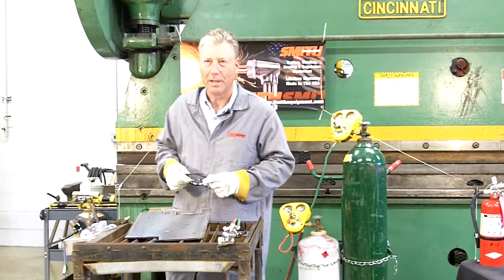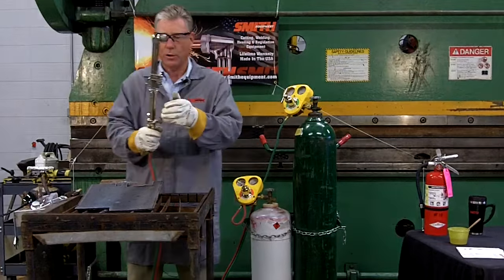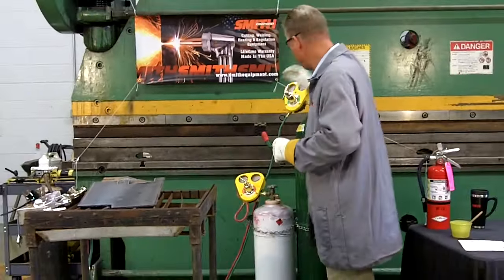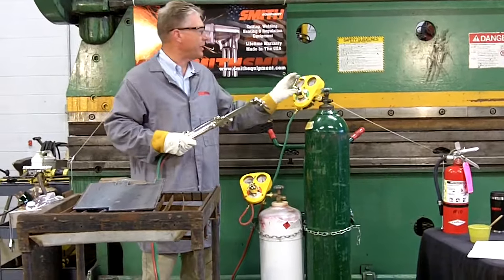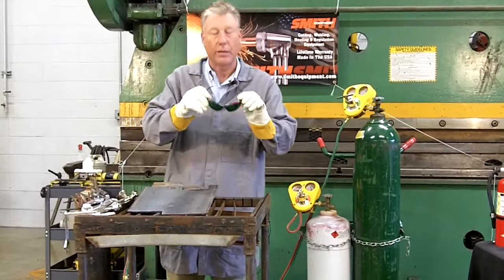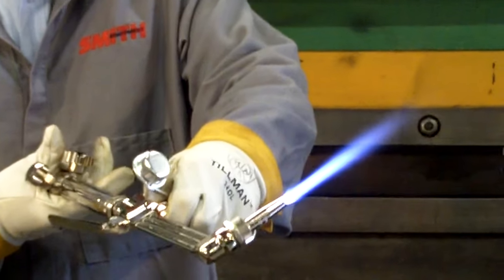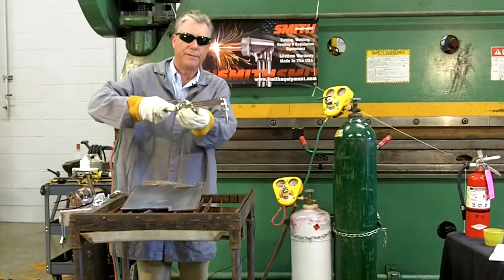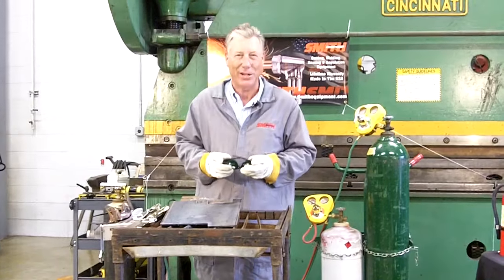Propane & Oxygen Torch Cutting Instructional Video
Shows basic equipment setup and use of propane and oxygen cutting torch.